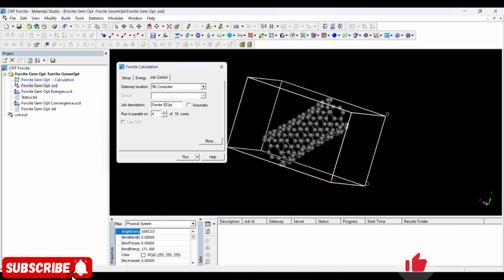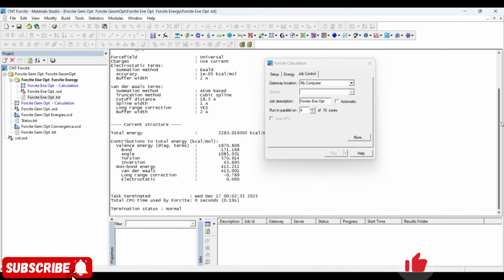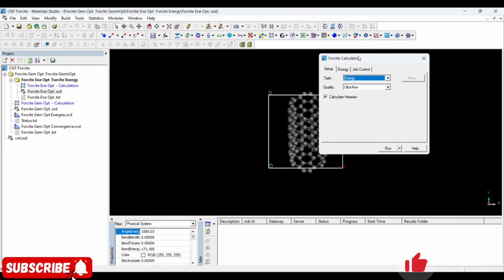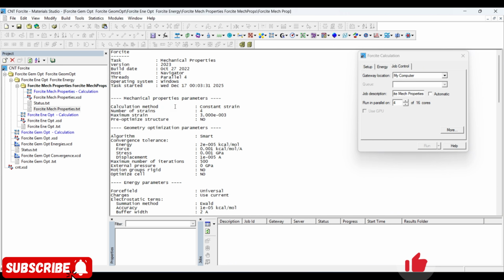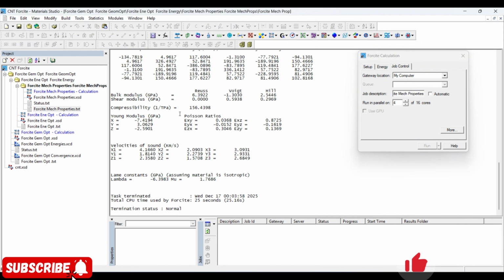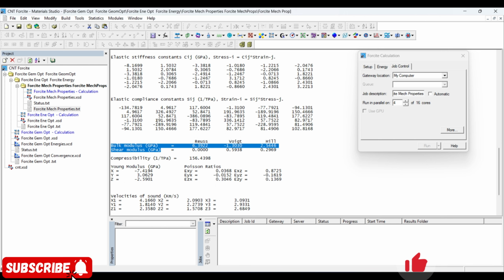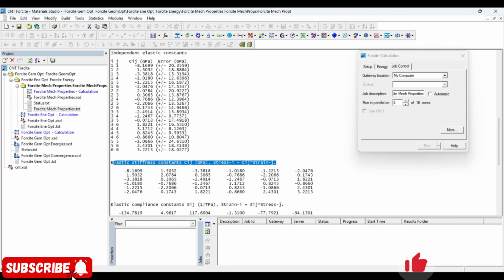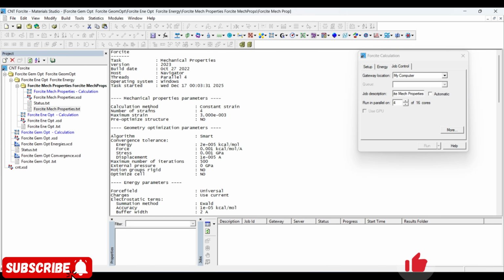Forcite CNT Optimization: Geometry/Energy optimization&Mechanical Properties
🧪 Welcome to Materials Made Easy!

🎯 Why This Tutorial Will Help You:
• Learn how to optimize Carbon Nanotube (CNT) structures from start to finish using Forcite in Materials Studio.
• Follow the complete workflow: Geometry Optimization → Energy Minimization → Mechanical Properties Calculation.
• Avoid common convergence errors and apply best practices for accurate CNT simulations.
• Save hours of trial and error with a professional, research-tested methodology.

📚 What to Expect on Materials Made Easy:
• Software Tutorials: Materials Studio, Xpert Highscore, Origin, VESTA & more
• Practical Guides: XRD analysis, DFT, molecular modeling, data plotting
• Pro Tips: Workflow optimizations, troubleshooting, and hidden features
• Research-Ready: Content tailored for academia and industry professionals

💬 Your Questions Matter!
Stuck on a simulation? Ask below and I’ll help you troubleshoot.

⏱️ Video Chapters:
00:00 – CNT Structure
00:10 – Geometry Optimization Setup in Forcite
01:20 – Energy Optimization Setup in Forcite
01:50 – Mechanical Properties calculation